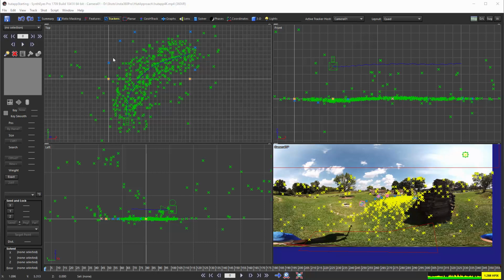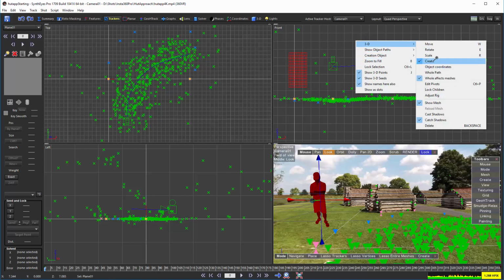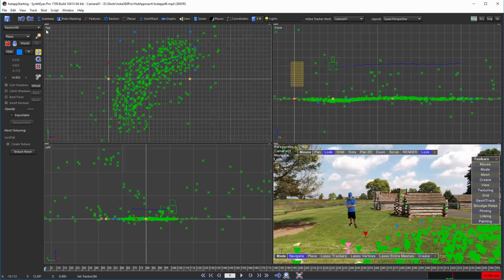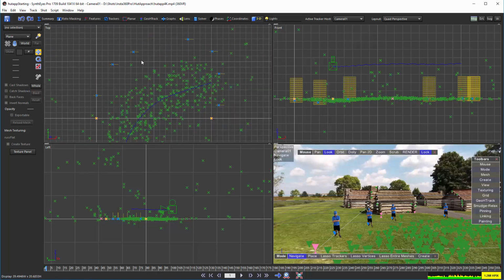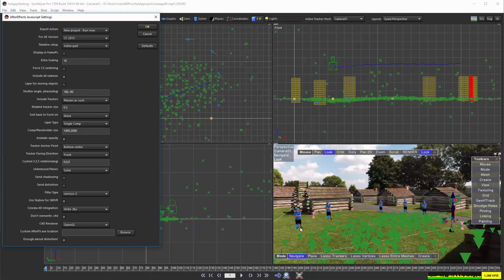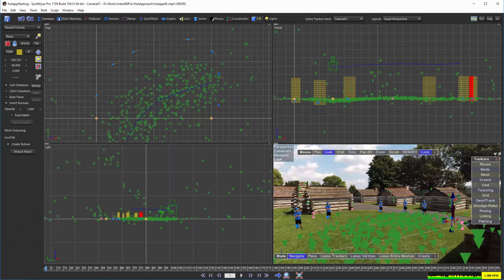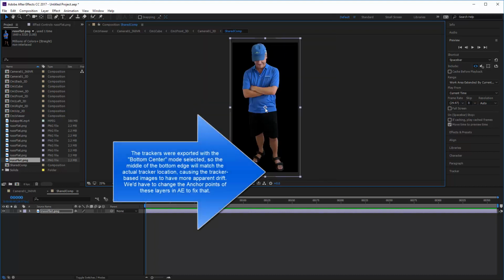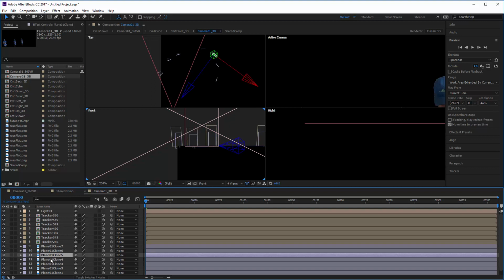Exporting 360 VR to After Effects's 3D Environment with SynthEyes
In this tutorial, Russ Andersson  demonstrates a streamlined process for exporting 360VR footage to After Effects for planar insertions, such as screen and logo placements. Andersson  begins by setting up planes and trackers in SynthEyes, then exports them to After Effects.

He explains the process step by step, including adjusting pivot points, exporting planes and trackers, and integrating them into the After Effects environment. Andersson  addresses challenges like rolling shutter and optical flow-based stitching, noting the importance of stable camera platforms or global shutter for optimal results in 360VR footage.

Despite some limitations, the tutorial offers valuable insights for users seeking to enhance their After Effects workflow with 360VR content.